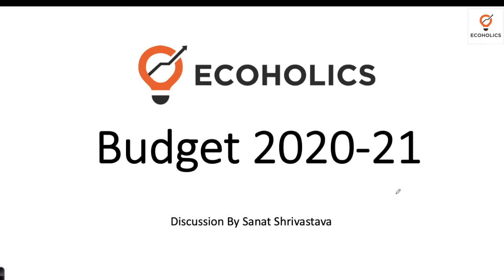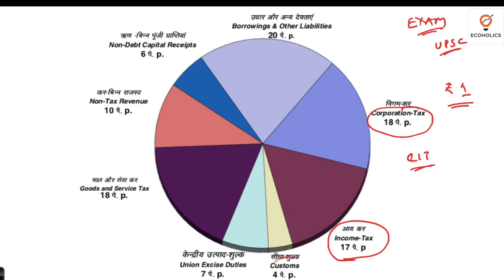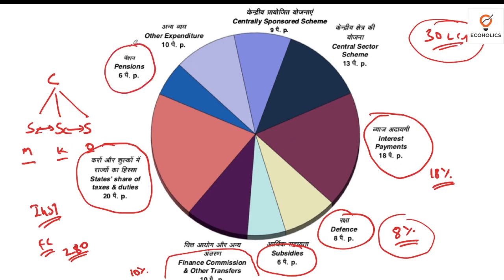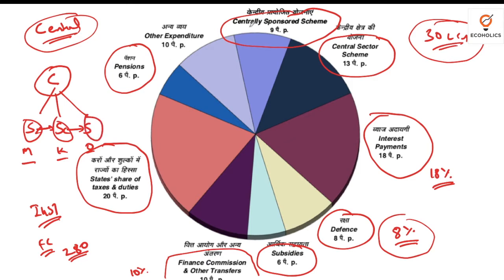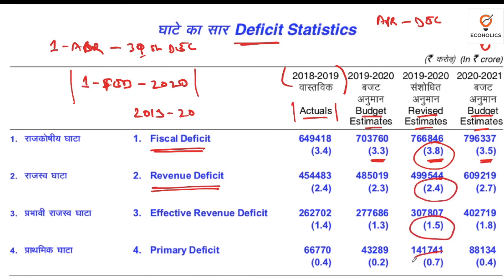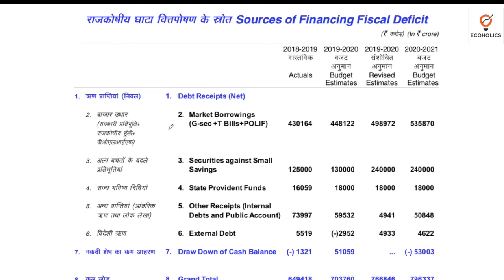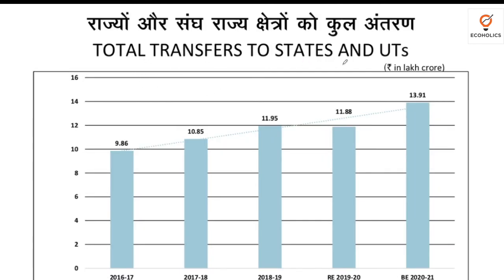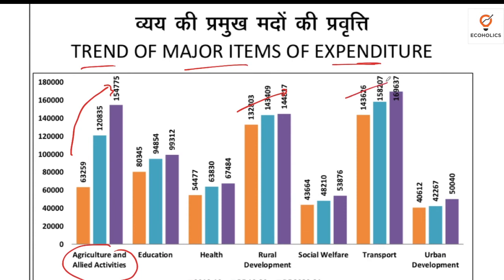Budget 2020-21 through Graphs and Charts | Economic Analysis for exams | by Sanat Shrivastava